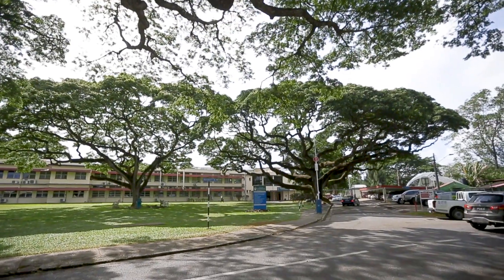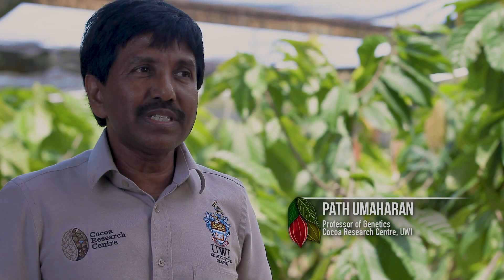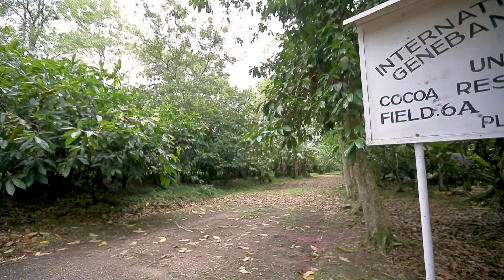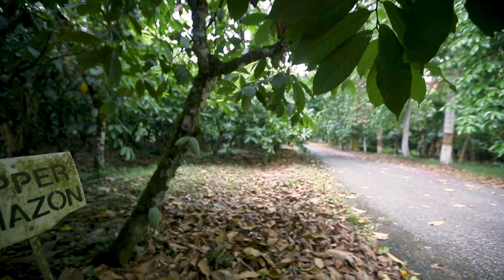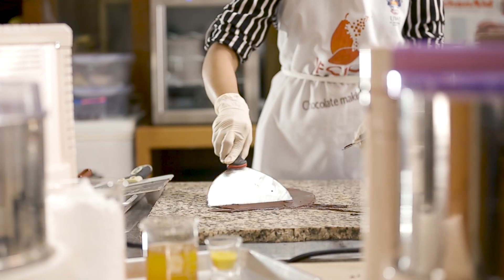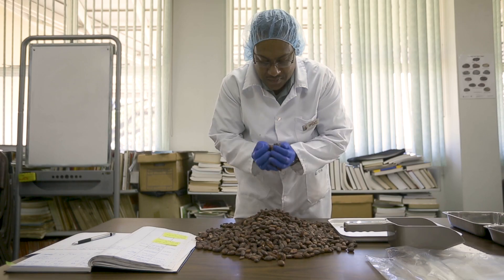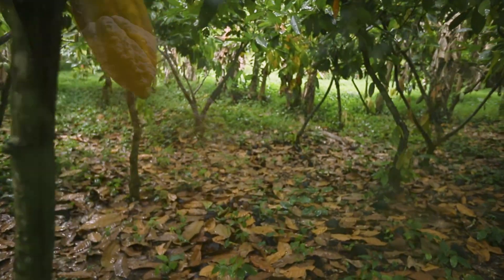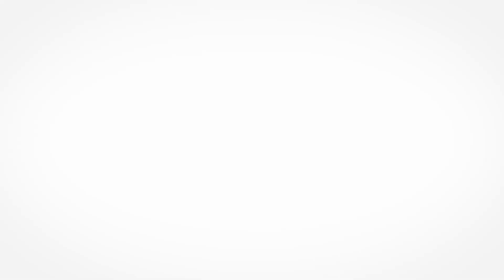We are Cocoa Research Centre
Learn about The UWI Cocoa Research Centre (CRC-UWI) in this video - -  a production of the International Fine Cocoa Innovation Centre (IFCIC), an EU-ACP funded project that was the brainchild of CRC-UWI Director, Prof. Path Umaharan. (Narrator: Prof. Path Umaharan)

The IFCIC is an innovative developmental model conceptualised to support the modernisation and expansion of the cocoa sector, within the context of the emerging global specialty cocoa sector.